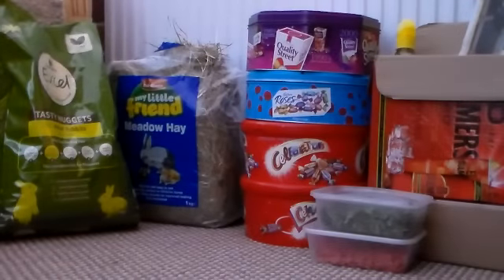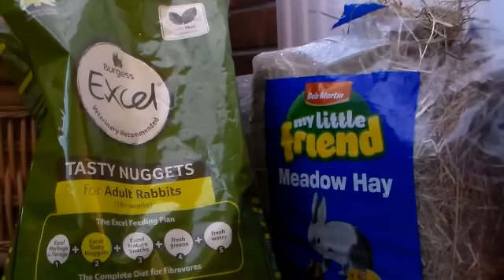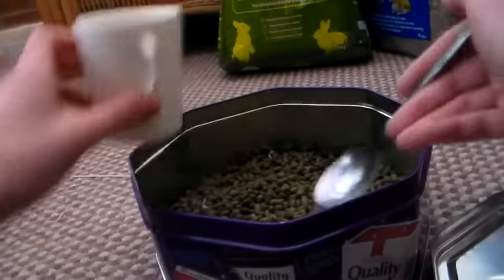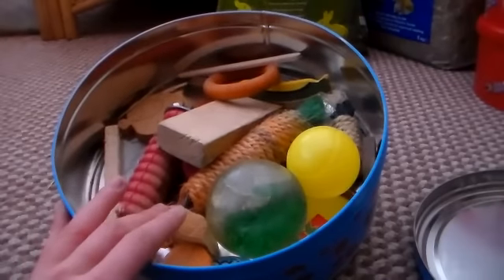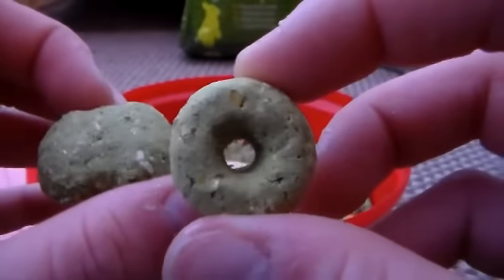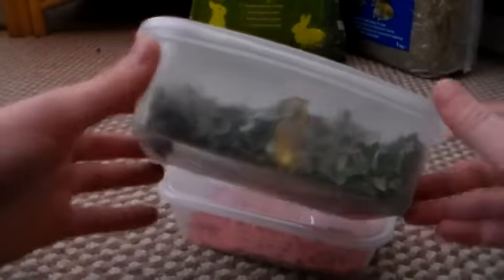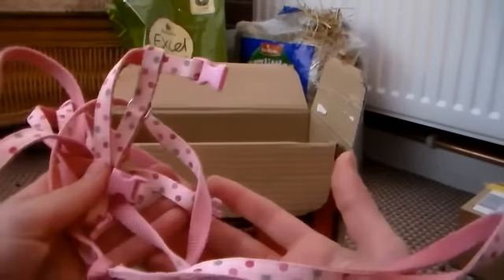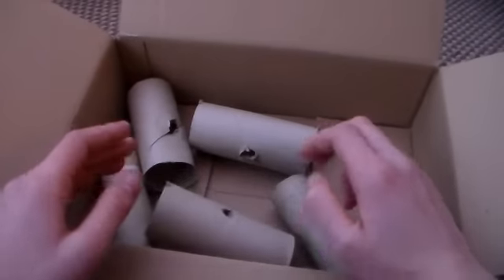My Rabbit's Supplies!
In this video i show you all of the indoor supplies that i have for Rosie.. The bigger supplies such as bedding, litter and toys are kept in the garage..only the boring stuff though ;)
Me and Rosie hope that you enjoyed!

ث

Links-

Misskatieex